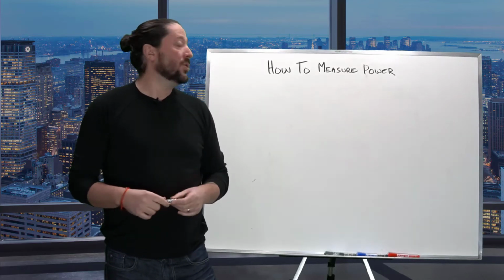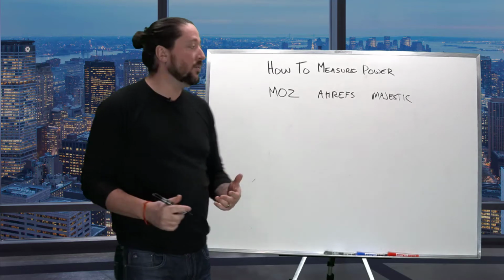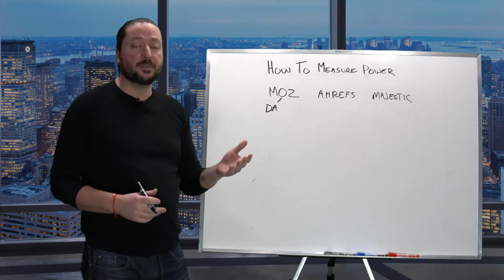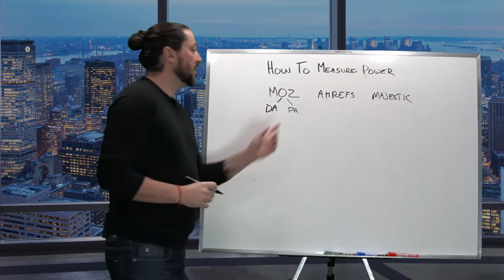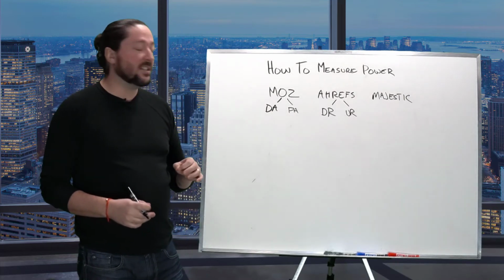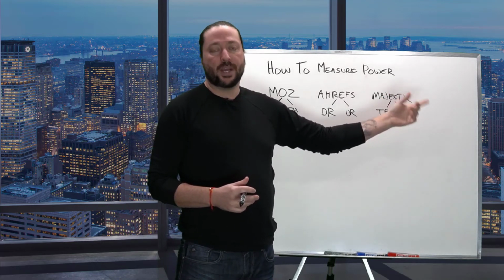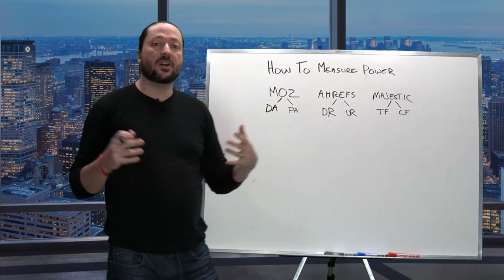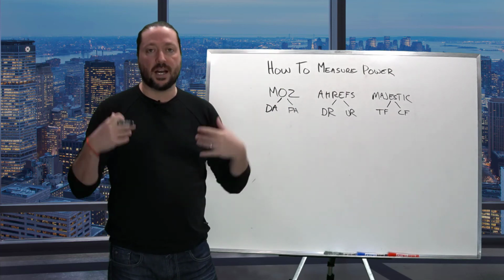START HERE 1.3 | DA & PA